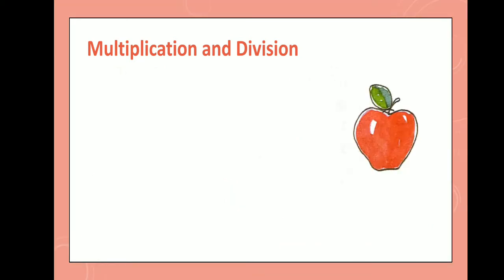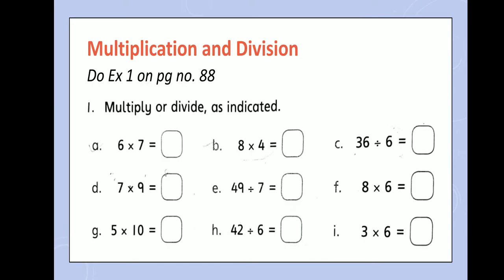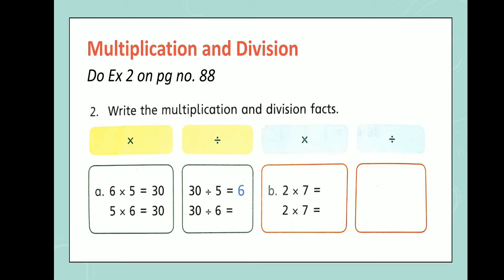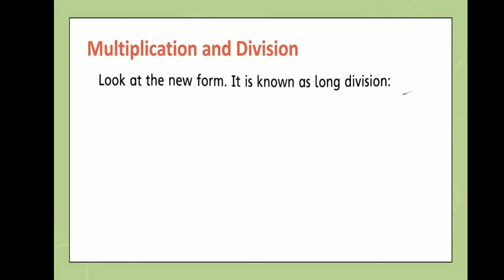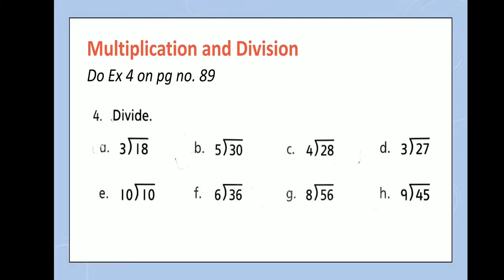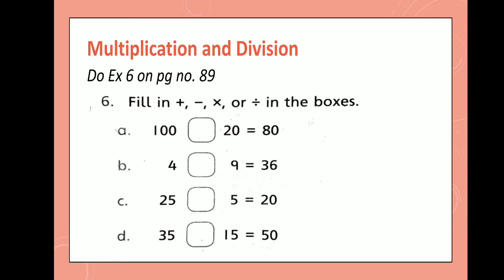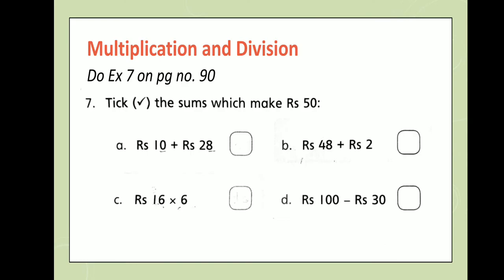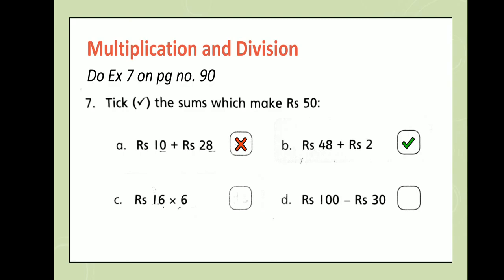Metropolitan School April Week 2 Class 2 Math Lesson